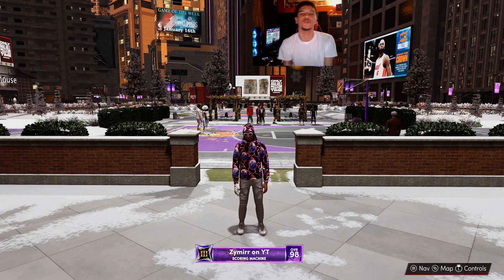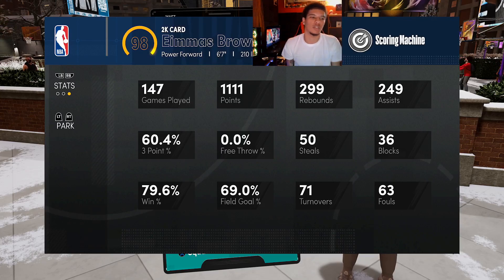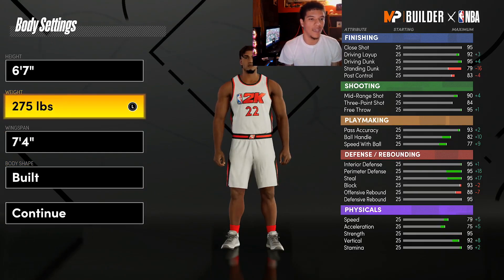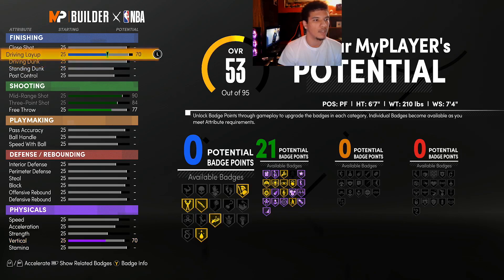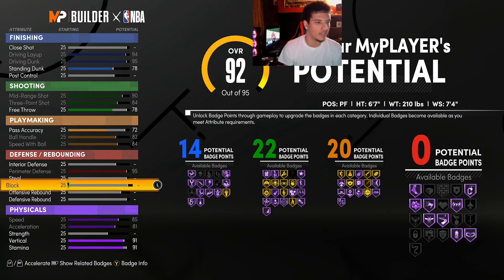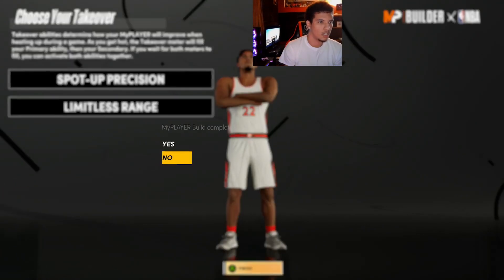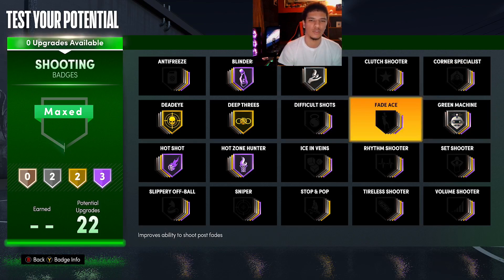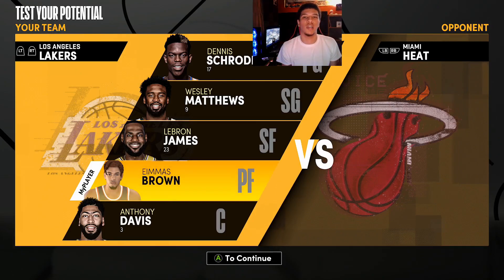NEW *GAME BREAKING* BEST 6'7 PF DEMIGOD BUILD on NBA 2K21 Next Gen!🧀 (Scoring Machine Power Forward)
Introducing the Birth of Kevin Durant Jr., the reincarnation of the most unstoppable offensive force in the history of the game of basketball. In this video I show yall boys how to make the BEST 6'7 PF BUILD on NBA 2K21 Next Gen and what Badges/Takeovers I use. Enjoy!😎

Tags/Keywords(Ignore): zymirr, zymirrgaming, zymirr gaming, zymir, zymirgaming, zymir gaming, zymirr nba 2k21, zymirr nba2k21, zymirr 2k21, nba 2k21 zymirr, nba2k21 zymirr, 2k21 zymirr, zymirrgaming nba 2k21, zymirrgaming nba2k21, zymirrgaming 2k21, nba 2k21 zymirrgaming, nba2k21 zymirrgaming, 2k21 zymirrgaming, zymirr gaming nba 2k21, zymirr gaming nba2k21, zymirr gaming 2k21, nba 2k21 zymirr gaming, nba2k21 zymirr gaming, 2k21 zymirr gaming, zymir nba 2k21, zymir nba2k21, zymir 2k21, nba 2k21 zymir, nba2k21 zymir, 2k21 zymir, zymirgaming nba 2k21, zymirgaming nba2k21, zymirgaming 2k21, nba 2k21 zymirgaming, nba2k21 zymirgaming, 2k21 zymirgaming, zymir gaming nba 2k21, zymir gaming nba2k21, zymir gaming 2k21, nba 2k21 zymir gaming, nba2k21 zymir gaming, 2k21 zymir gaming, best 6'7 pf build nba 2k21 next gen, best 6'7 pf build nba2k21 next gen, best 6'7 pf build 2k21 next gen, nba 2k21 next gen best 6'7 pf build, nba2k21 next gen best 6'7 pf build, 2k21 next gen best 6'7 pf build, 6'7 pf build nba 2k21 next gen, 6'7 pf build nba2k21 next gen, 6'7 pf build 2k21 next gen, nba 2k21 next gen 6'7 pf build, nba2k21 next gen 6'7 pf build, 2k21 next gen 6'7 pf build, 6'7 pf build, best 6'7 pf build, best 6'7 pf build nba 2k21, best 6'7 pf build nba2k21, best 6'7 pf build 2k21, nba 2k21 6'7 pf build, nba2k21 6'7 pf build, 2k21 6'7 pf build, best 6'7 power forward build nba 2k21 next gen, best 6'7 power forward build nba2k21 next gen, best 6'7 power forward build 2k21 next gen, nba 2k21 next gen best 6'7 power forward build, nba2k21 next gen best 6'7 power forward build, 2k21 next gen best 6'7 power forward build, nba 2k21 news, nba2k21 news, 2k21 news, nba 2k21 xbox, nba2k21 xbox, 2k21 xbox, nba 2k21 ps5, nba2k21 ps5, 2k21 ps5, nba 2k21 park, nba2k21 park, 2k21 park, nba 2k21 world, nba2k21 world, 2k21 world, nba 2k21 leaked, nba2k21 leaked, 2k21 leaked, nba 2k21 leaks, nba2k21 leaks, 2k21 leaks, nba 2k21 leaked gameplay, nba2k21 leaked gameplay, 2k21 leaked gameplay, nba 2k21 cover, nba2k21 cover, 2k21 cover, nba 2k21 trailer, nba2k21 trailer, 2k21 trailer, nba 2k21 gameplay, nba2k21 gameplay, 2k21 gameplay, nba 2k21 badges, nba2k21 badges, 2k21 badges, nba 2k21 new, nba2k21 new, 2k21 new, nba 2k21 glitch, nba2k21 glitch, 2k21 glitch, nba 2k21 builds, nba2k21 builds, 2k21 builds, nba 2k21 myteam, nba2k21 myteam, 2k21 myteam, nba 2k21 delay, nba2k21 delay, 2k21 delay. nba 2k21 rec, nba2k21 rec, 2k21 rec, nba 2k21 affiliations, nba2k21 affiliations, 2k21 affiliations, nba 2k21 reveal, nba2k21 reveal, 2k21 reveal, nba 2k21 my career, nba2k21 my career, 2k21 my career, nba 2k21 release date, nba2k21 release date, 2k21 release date, nba 2k21 next gen, nba2k21 next gen, 2k21 next gen, nba 2k21 reaction, nba2k21 reaction, 2k21 reaction, nba 2k21 archetypes, nba2k21 archetypes, 2k21 archetypes, xbox, xbox series x, xbox x, ps5, playstation 5, ps4, playstation 4, next gen, news, nba 2k21 trailer reaction, nba2k21 trailer reaction, 2k21 trailer reaction, nba 2k21 graphics, nba2k21 graphics, 2k21 graphics, nba 2k21 leaked info, nba2k21 leaked info, 2k21 leaked info, nba 2k21 leaked news, nba2k21 leaked news, 2k21 leaked news, nba 2k21, nba2k21, 2k21, nba 2k21 best build, nba2k21 best build, 2k21 best build, nba 2k21 best jumpshot, nba2k21 best jumpshot, 2k21 best jumpshot, nba 2k21 best badges, nba2k21 best badges, 2k21 best badges, best jumpshot 2k21, best build nba 2k21, best point guard build 2k21, best center build nba 2k21, best shooting build nba 2k21, best slashing build nba 2k21, nba 2k21 myteam, nba2k21 myteam, 2k21 myteam, fastest rep method 2k21, best rep method 2k21, fastest rep method nba 2k21, best rep method nba 2k21, 2k21 glitch, 2k21 vc glitch, unlimited vc glitch 2k21, badge glitch 2k21, demigod build nba 2k21, demigod 2k21, demigod build 2k21, rep up fast nba 2k21, 99 overall nba 2k21, best dribble moves nba 2k21, best animations 2k21, best settings 2k21, nba 2k21 shooting tips, nba 2k21 dunking tips, nba 2k21,nba 2k21,nba 2k21 gameplay, park, nba 2k20 vc glitch, nba 2k21 gameplay, nba 2k21 badge glitch, nba 2k21 news, nba 2k21 best jumpshot, nba 2k21 best build, nba 2k21 patch, nba 2k21 patch 1,nba 2k21 neighborhood, nba 2k21 patch notes, nba 2k21 glitch, nba 2k21 vc, nba 2k21 myteam,2k21,nba 2k21 new patch, nba 2k,nba 2k21 rep, 6'7 pf 2k21, 67 pf 2k21